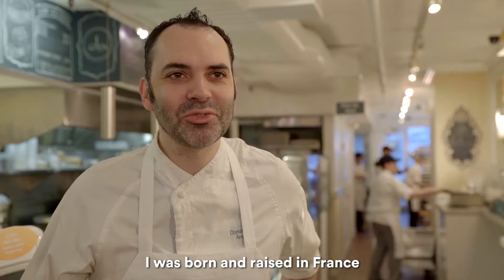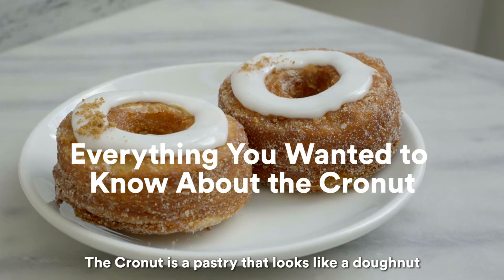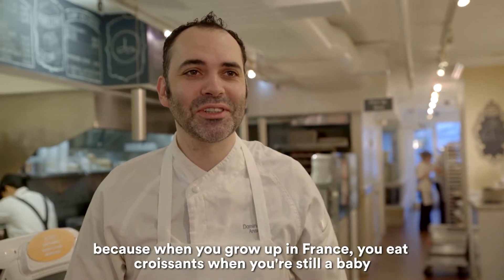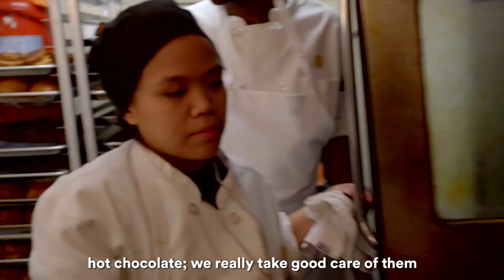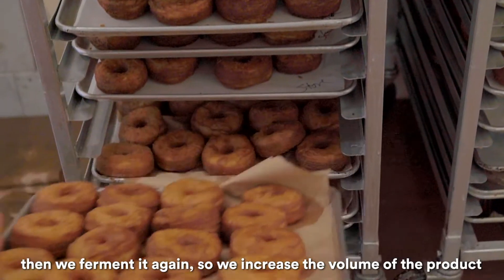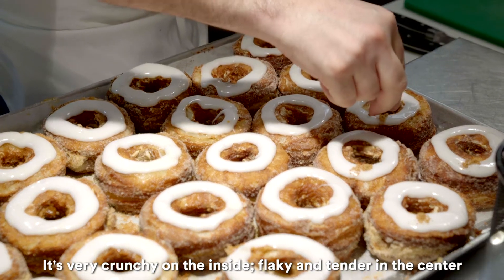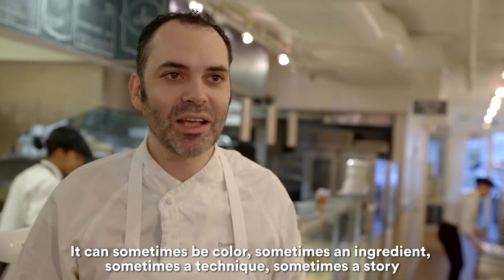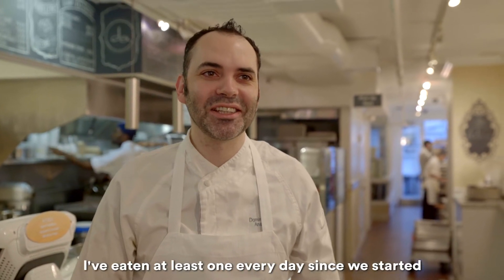Everything You Wanted to Know About the Cronut | Condé Nast Traveler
Three years after its debut, the croissant-doughnut hybrid that took the world by storm is still as strong as ever.

Producer: Katherine LaGrave

Directed by Phil Falino. Produced by Katherine LeGrave. Sound by Kate-Marie Engberg.